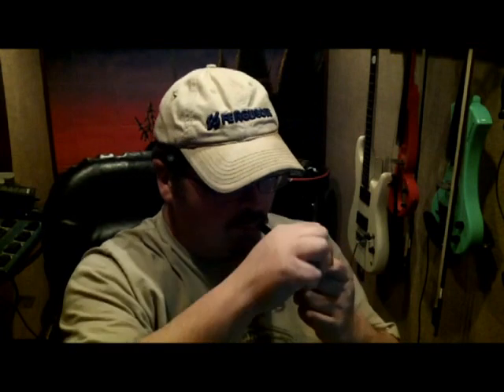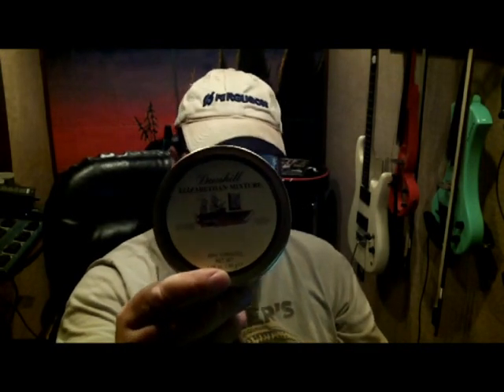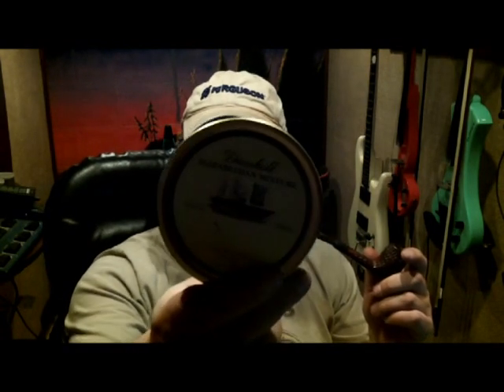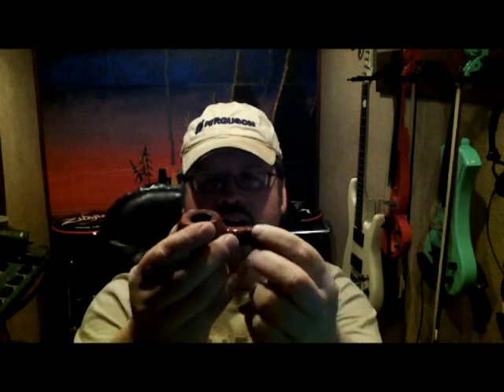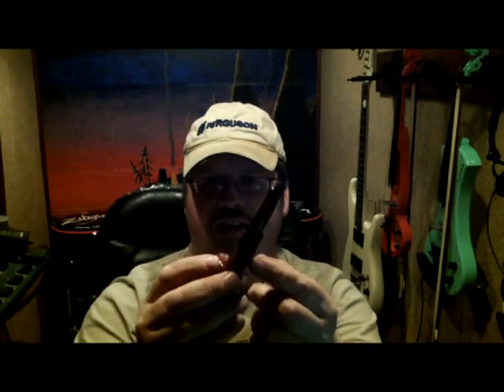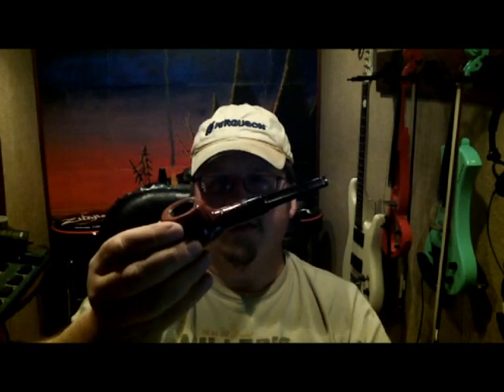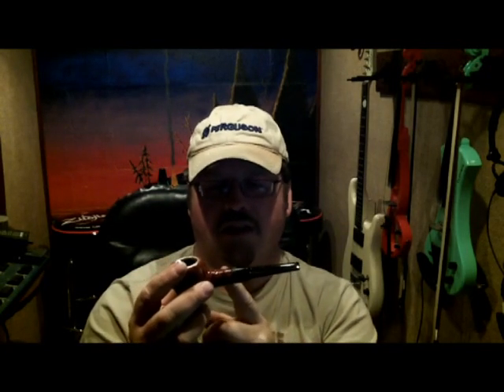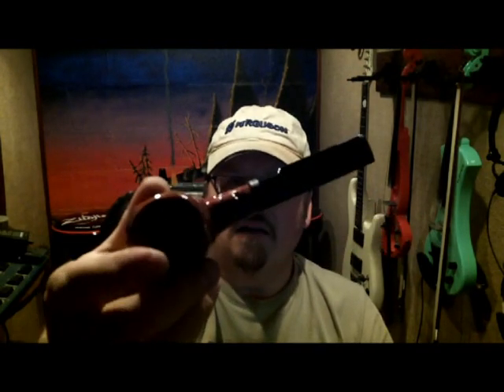My first pipe carve....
Carved my first pipe for a fishin' buddy. and talk about some good baccy from my buddy Kyle...